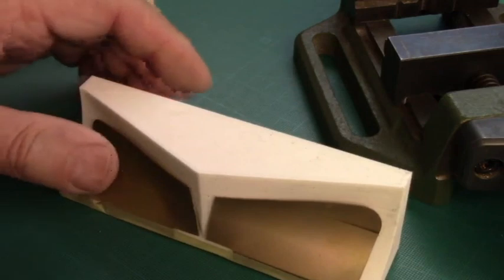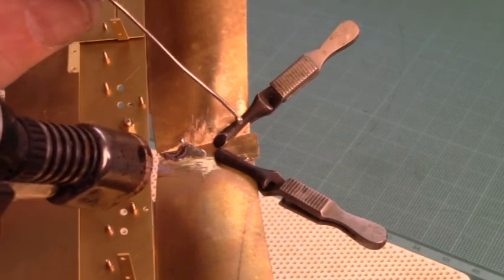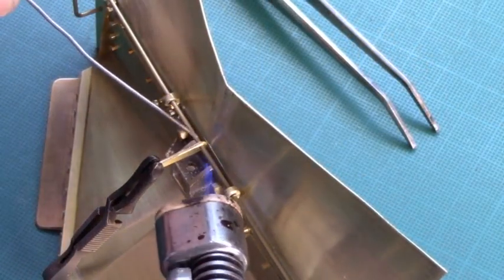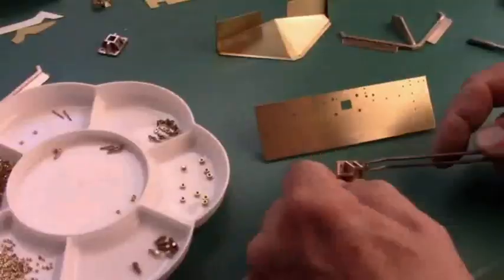2 - COWCATCHER - Kitson-Meyer T5 1:22,5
Cowcatcher

In this video I show the making of the cowcatcher /snowplug
The historical locomotive was built (1909) to ride in the mountainous landscape of the Transandine railway from Chile to Argentina.
A slightly modified version of the original locomotive can be seen at the Museo Ferroviario de Santiago in Chile.

Books:
Pablo Moraga Feliú:
El Ferrocarril Trasandino
La conquista de la Cordillera de Los Andes
La idea que un ferrocarril uniese a Buenos Aires con Valparaíso, o mejor, el Atlántico con el Pacífico, fue obra de la genialidad y del espíritu emprendedor de fines del siglo XIX de sus constructores: Los visionarios y perseverantes hermanos Clark.

Donald Binns:
Kitson-Meyer articulated Locomotives

web:
Kitson-Meyer.com and
"Garrattmaker" on Facebook

Transcript
The Kitson-Meyer at the Museum Santiago de Cile.
After a short time several design details were changed.
Details and background information will follow in later videos.
After removing the two extra front cylinders and sandbox, the cowcatcher could be turned into a snow plow.
In my model, the cowcatcher consists of 2 castings and several 0.5 mm thick sheet brass parts as well as screws and brass wire.
The buffer shaft as an example of cast parts consists of simple geometric shapes.
For 3D printing, the geometry is transferred to the Cura program
Cura is a typical slicer program that divides the geometry into layers and prepares it for printing.
Important settings such as the layer thickness, the wax temperature, and the printing speed are set.
The program calculates the printing time and the material consumption.
If desired, it also shows the pressure history in advance.
The parts have got a subframe for better adhesion to the printer bed which is now removed.
The cleaned parts are assembled into a cast tree.
The exact casting process is described in the previous video.

The required parts are separated from the cast tree and reworked.
The sheet metal parts are removed from the etched plate and the connection points filed/polished.
The exact etching process is also described in the previous video.
The etched folding lines support the correct folding.
Only for folds with a flat angle I have no fold lines provided.
A 3D-printed "helper" makes it easier to control the correct folding angle.
The one-inch screws used in the original correspond in the scale 1: 22.5 very exactly the M1 screws used in the model.
According to the model they have tall, slim hexagonal heads.
The heads of the M1 screws have a key dimension of 1.5 mm.
A suitable socket wrench and tweezers are a basic requirement for this work.
Only the buffer shaft is fixed with 4 pcs M2. Later, for painting, however, it is dismantled again.
The brackets of the coupling linkage are heated to red heat to make them soft and flexible.
They are bent at the end to an eyelet about 1.3 mm in diameter.
The snow shovels are also smouldered.
Interestingly enough, I was able to discover three different types of shovels on photos of two museum locomotives (Santiago and Mendoza).
My idea was to pre-bend the blades with the roll bending machine and then finish with a 3D printed bending tool
Unfortunately I overestimated the bending ability of the sheet.
For the correct shape, I have to split the shovel and insert a 6mm wide wedge.
I do not use a soldering iron but always solder with flame.
It is important to heat the thicker part first and let the solder melt not from the flame, but from the hot metal if possible.
I also printed a small helper for the clutch linkage.
These 3D prints are very helpful.
Finally, the release lever is soldered to the rod.
The remaining connection plates to the frame are only assembled when the frame is assembled.
Finished!